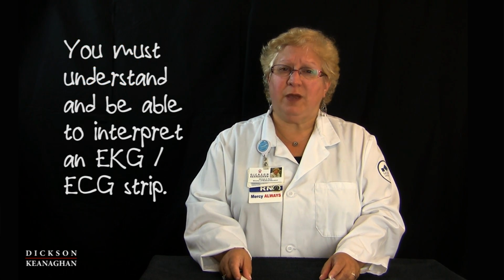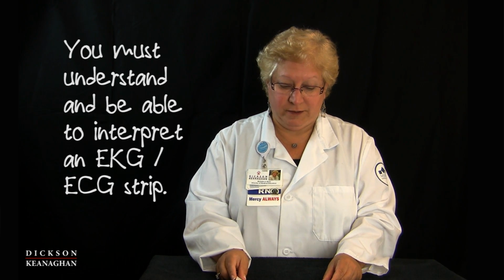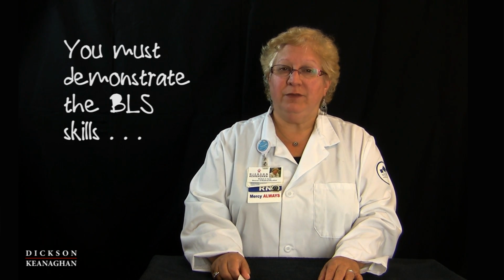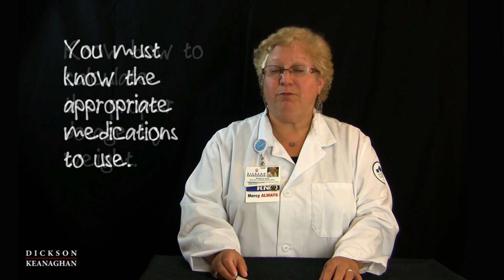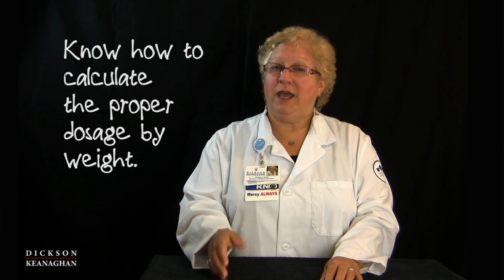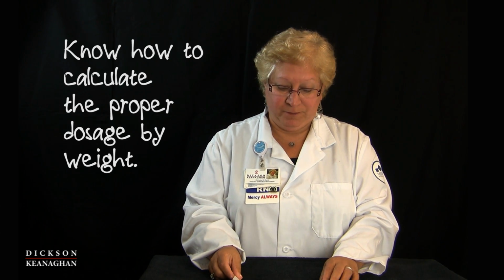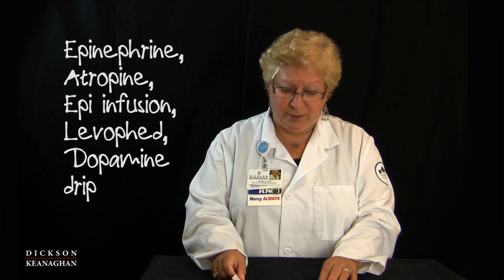Tips For Passing The PALS Certification Exam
Nursing Educator Michele Kunz gives healthcare professionals and students a brief overview of what they must know and understand in order to be successful on the PALS Certification Exam. Michele gives us a quick discussion about which essential drugs that will be utilized during an emergency code. Michele also discusses the importance of understanding BLS, and being able to prove to the PALS instructor that you can properly use all of the BLS algorithms and techniques.

This information is essential for when taking the PALS certification exam.